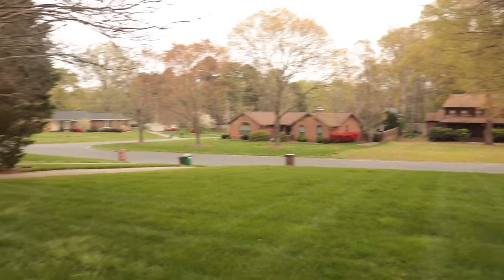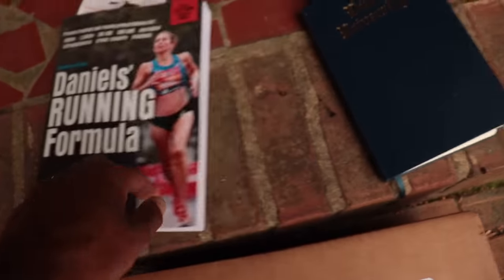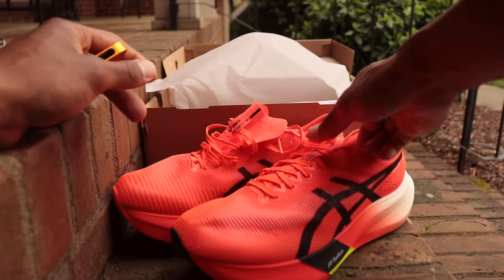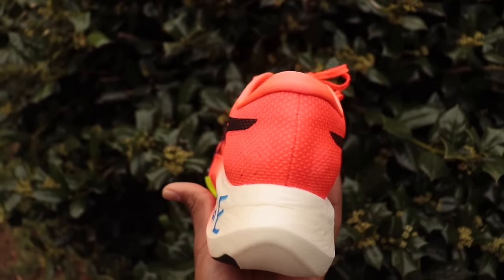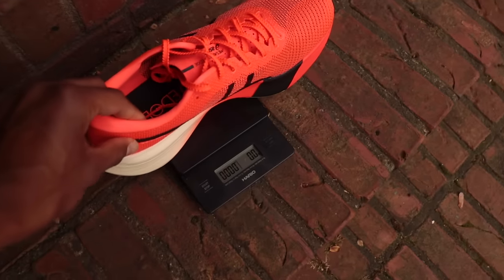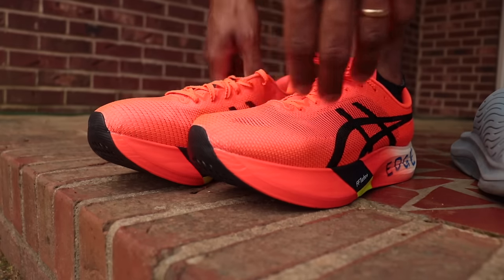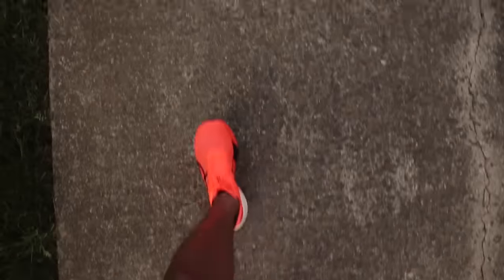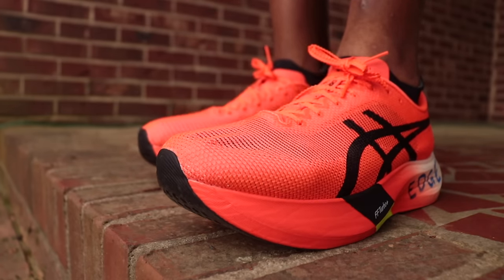Asics Metaspeed Edge Paris First Run Review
The Asics Metaspeed Edge Paris is one of two new racing shoes released by Asics this year. Along with the Sky Paris, it's designed to offer a lightweight and fast ride for the marathon distance. In this video, I give an overview of the shoe, take it out for a workout and let you know where it fits in the market and which racing shoes to consider based on your goals and footstrike.

Update: I mentioned Edge might have felt firmer than the Sky in this video but that changed during my comparison test. See my full thoughts on Edge vs Sky here

9:27 - Weigh In
10:30 - Initial Fit & Feel
12:33 - Edge vs Sky Jog Test
14:34 - First Run
19:07 - Sizing
20:42 - Post-Run Thoughts
25:33 - Racer Market Overview
45:35 - Closing Thoughts on Edge Paris